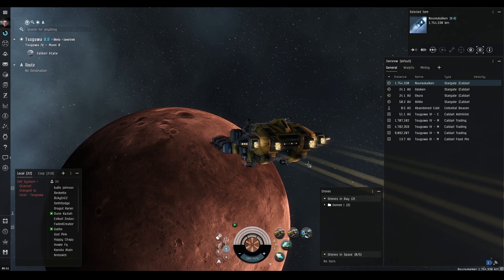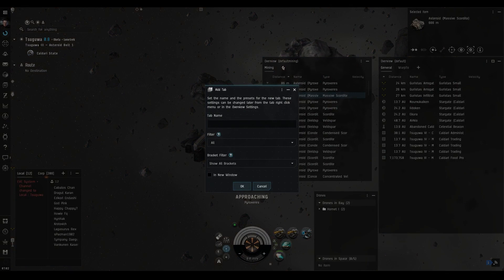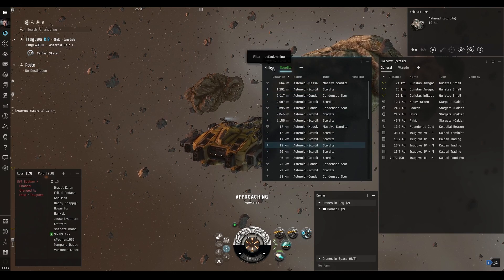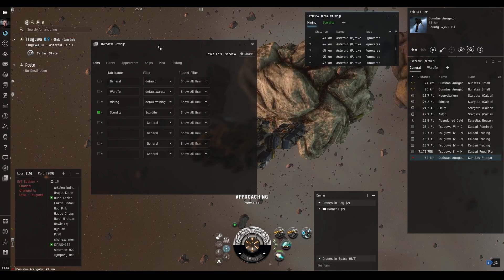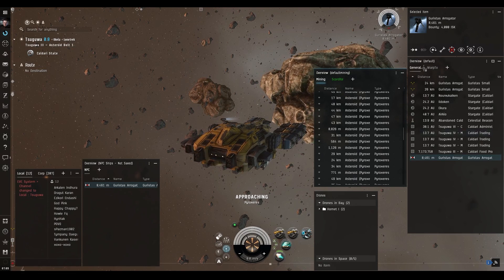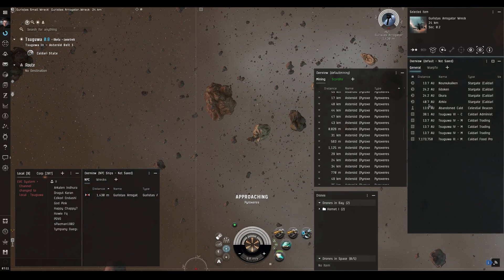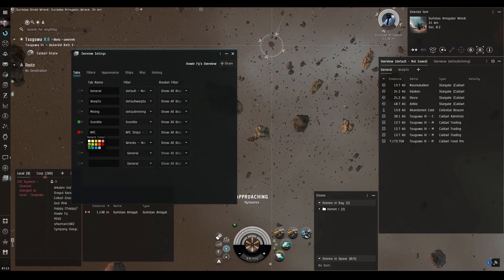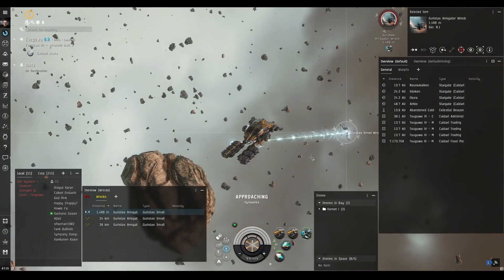Photon UI & Multiple Overviews - EVE Online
Exploring the new Multiple Overview features from the Photon UI in EVE Online.